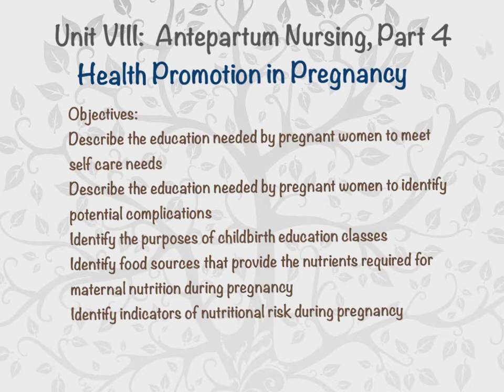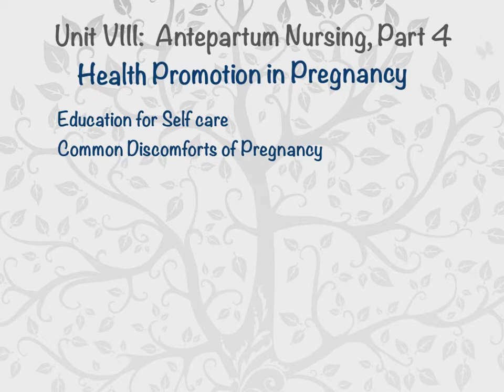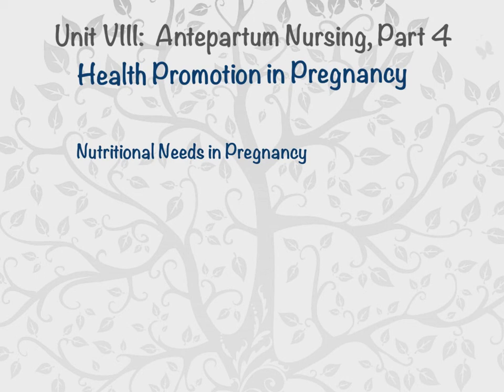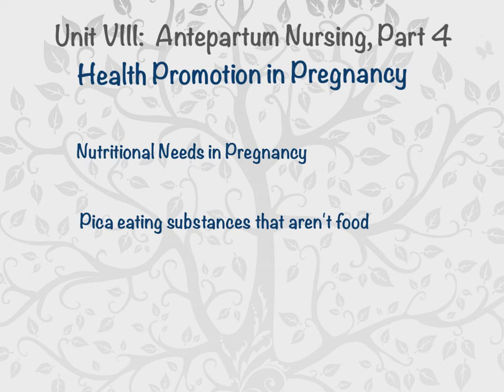Antepartum Unit VIII, part 4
This screencast has been created with Explain Everything™ Interactive Whiteboard for iPad.  This topic is health promotion and is the last lecture for the series.